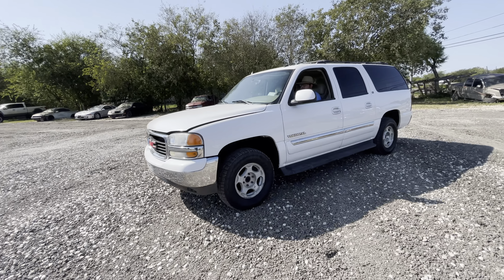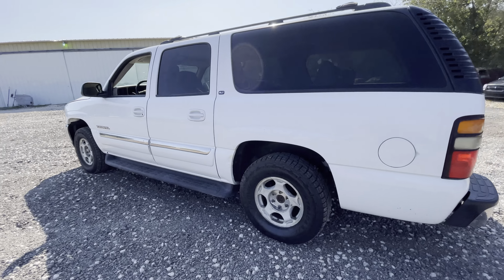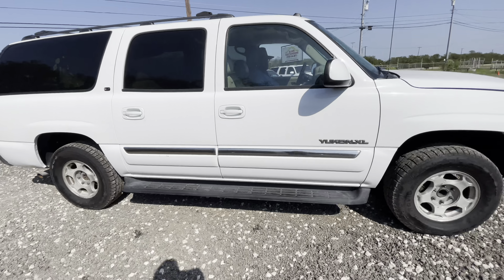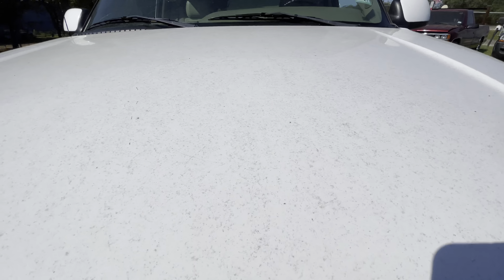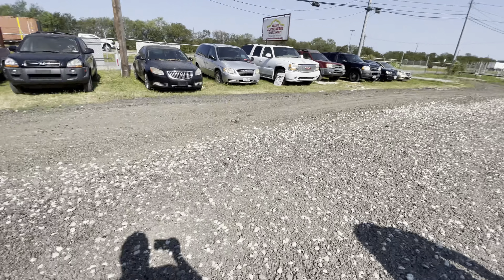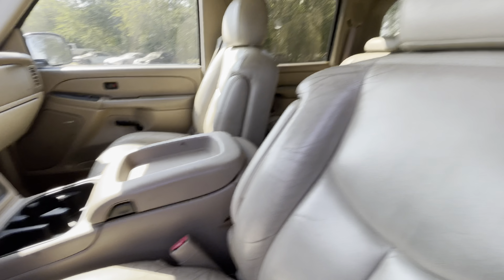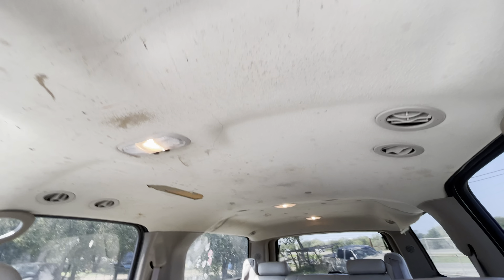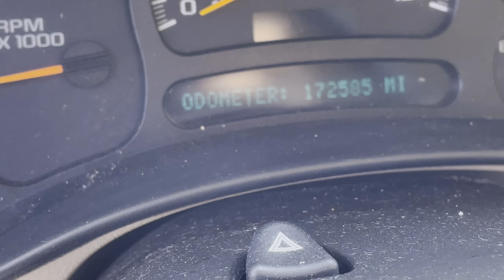2005 GMC Yukon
Whos ready for another monthly auction! Saturday, August 28,2021 @ 10 AM at our home location. Pre viewing of vehicles and Merchandise is from 10 AM to 3 PM on Friday, August 27, 2021. Don't miss out on the variety of cars, trucks, and other great deals! Bring your friends, family, neighbors, and anyone else you have in mind and come see what we have. Rain or shine we will be out here, so come join in on the fun here at Alamo Auctioneers!!